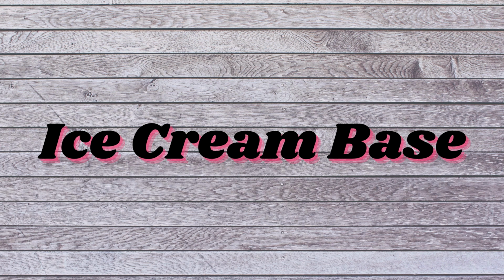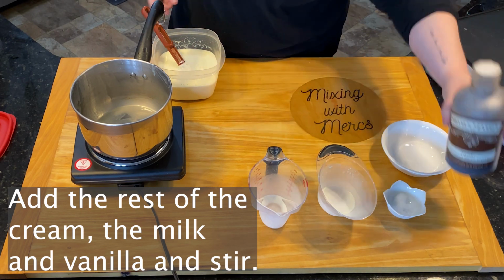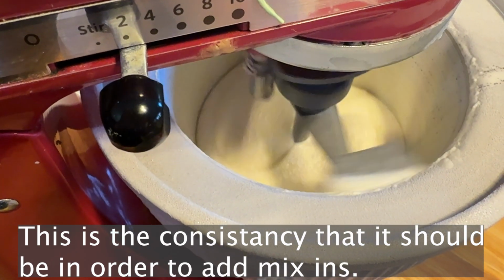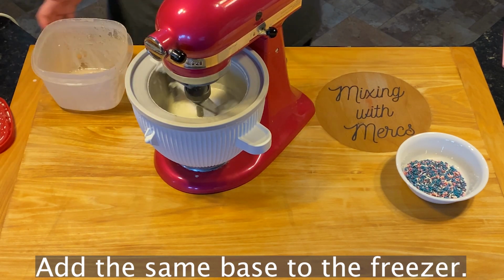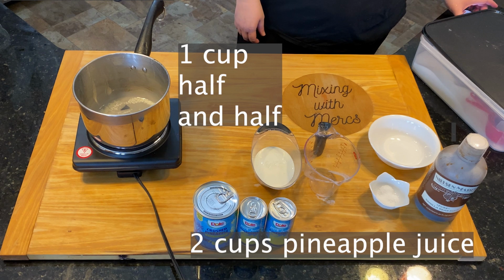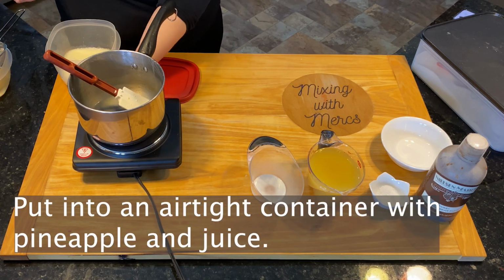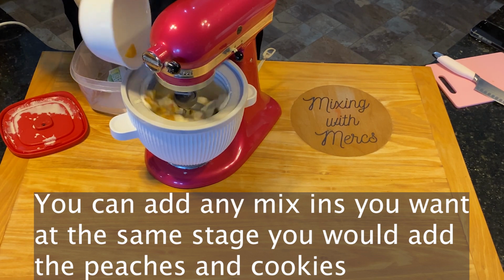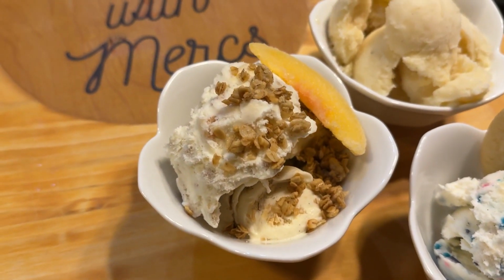Homemade Ice Cream and Sherbet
In this video, we share a easy ice cream base and ways to make any type of ice cream you can think of. If you are tired of your favorite ice cream now being "dairy based dessert", make your own!